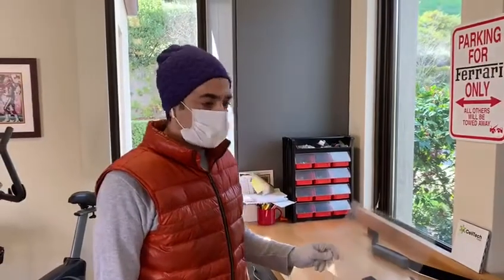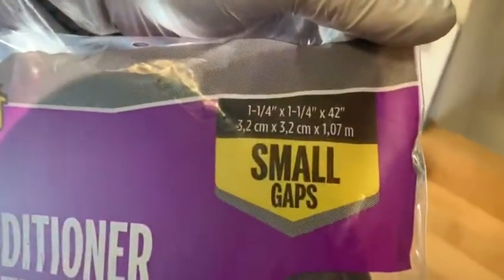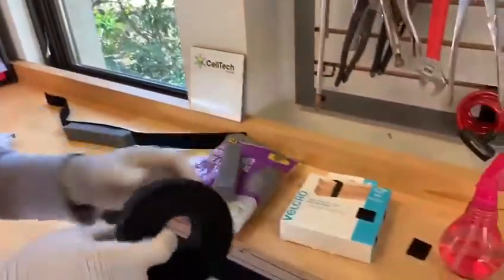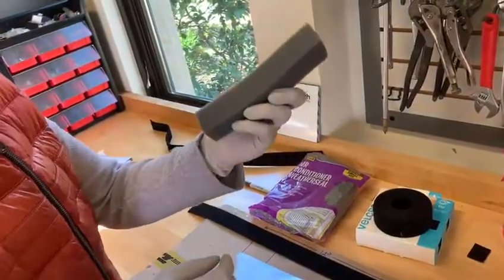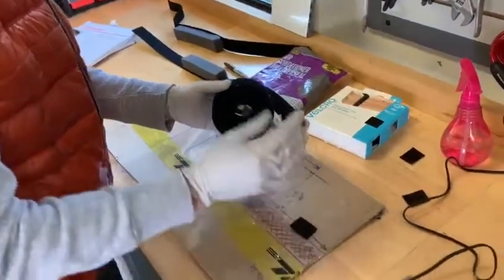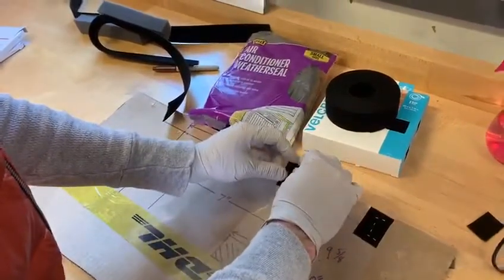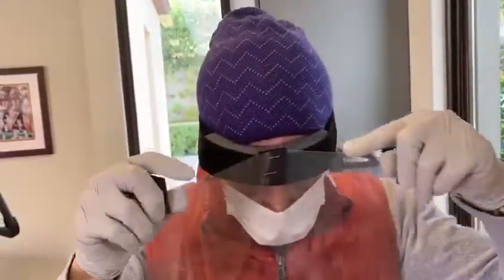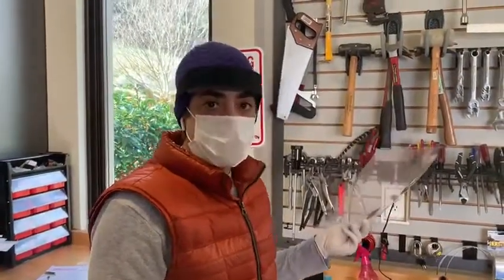How to make a face shield in 3 mins ShieldOurHeroes Coronavirus Covid-19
This is a quick way to of making a face shield with the simplest and most accessible parts

Materials needed:

1-  MD / Frost King 1¼  x 1 ¼  x 42 inch Air Conditioner Weatherseal

2-  VELCRO Band 30 ft  x 1 ½ inch  One -Wrap Strap

3-  Letter-size Laminating pouches 5 MIL

 Equipment needed:

1-  Laminating Machine

2-  Glue Gun

3-  Stapler